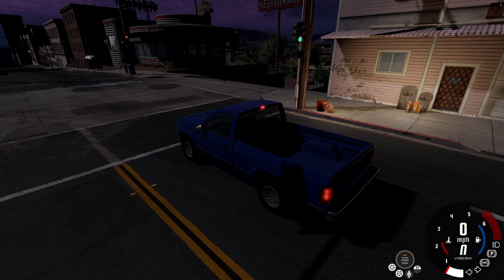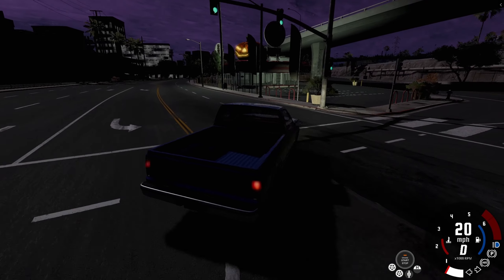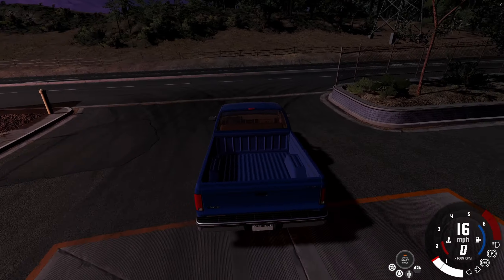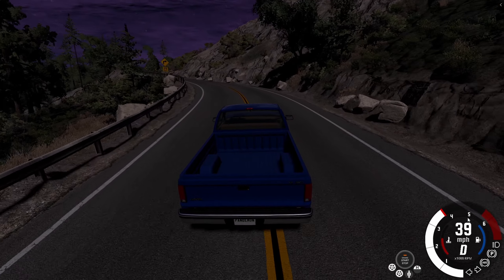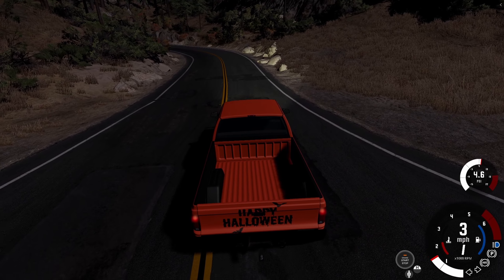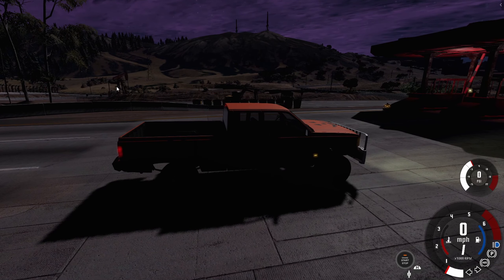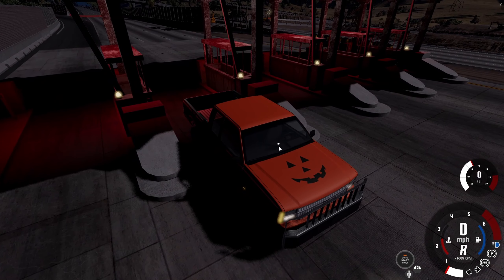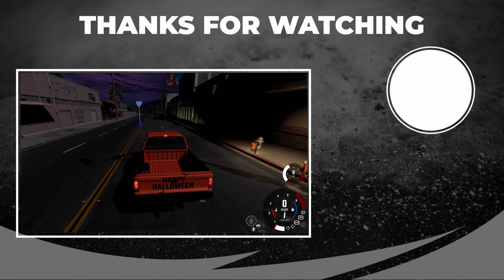Scariest Map Ever | BeamNG Drive